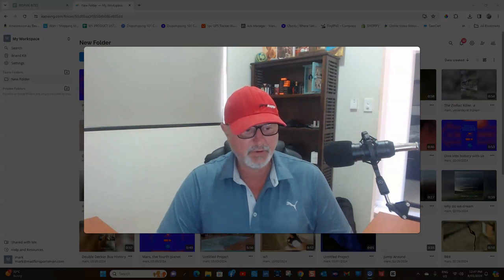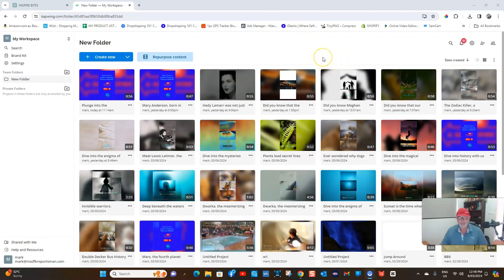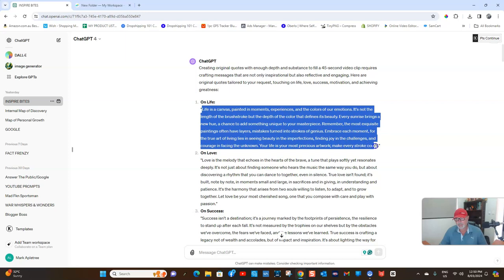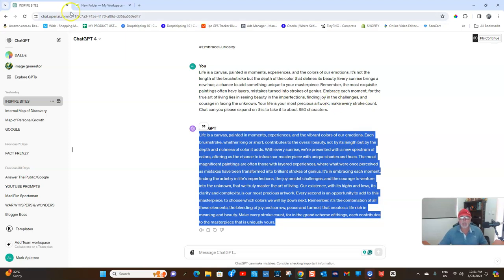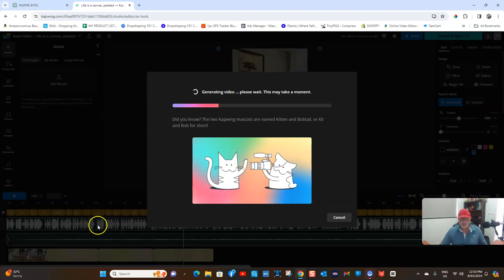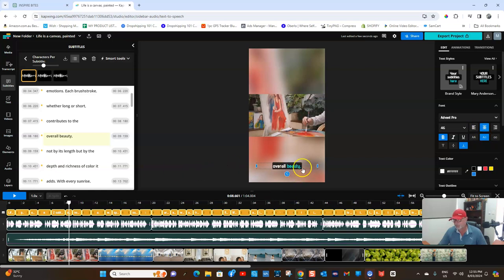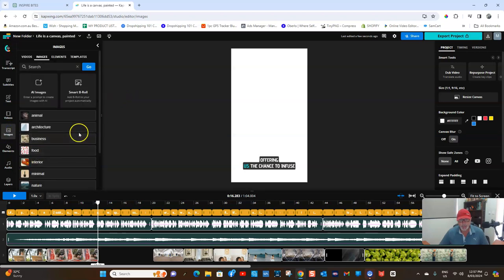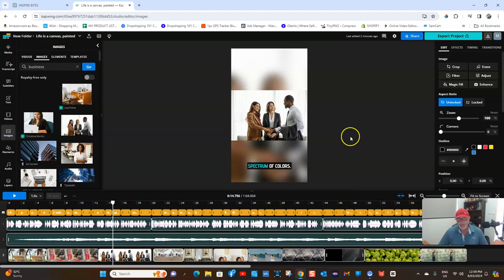How To Make YouTube Shorts For Beginners Using Kapwing 🌟🎥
🚀 Dive into the world of quick and captivating content creation with our latest tutorial: "How To Make YouTube Shorts For Beginners Using Kapwing"! In under 5 minutes, you'll learn the secrets to crafting engaging YouTube shorts that grab attention and gather views. Perfect for beginners, this video demystifies the process using the intuitive Kapwing Video Editor. 🎬✨

🔍 Why This Video is a Must-Watch:

Simplicity Mastered: Discover how effortlessly you can create YouTube shorts, even if you've never edited a video before.
Kapwing Magic: Kapwing makes video editing accessible to everyone. Learn how to navigate its user-friendly interface and utilize its powerful features.
Engagement Boost: YouTube shorts are the new frontier for content creators. Boost your channel's engagement with captivating shorts created in minutes.

🎯 Perfect For:
Aspiring YouTubers, social media enthusiasts, content creators looking for a quick way to enhance their digital presence, and anyone interested in stepping into the world of video editing without the overwhelm.

💡 In This Video, You’ll Discover:

A step-by-step guide to creating YouTube shorts with Kapwing.
Tips and tricks to make your shorts stand out.
How to leverage Kapwing’s features for maximum impact.

💬 We'd Love to Hear From You:
Have you tried making YouTube shorts with Kapwing before? Share your experience or any questions you might have in the comments below. Let's embark on this creative journey together!